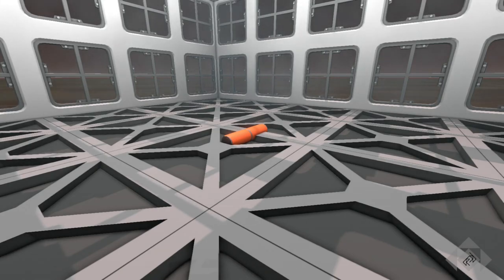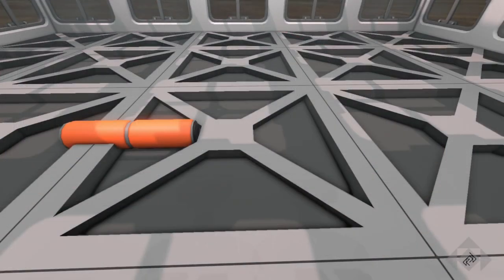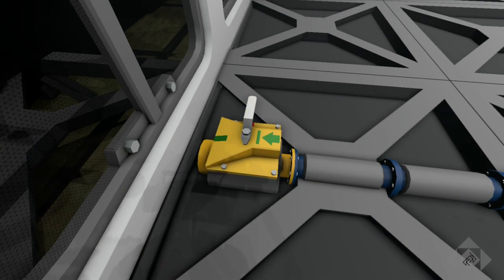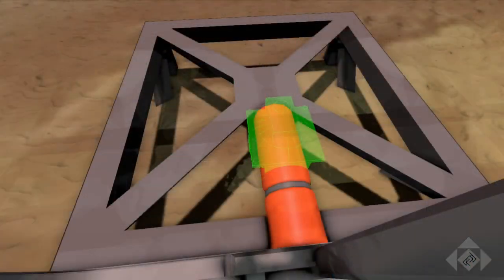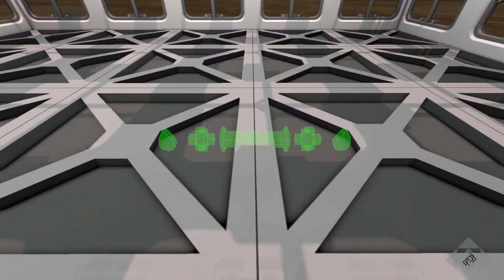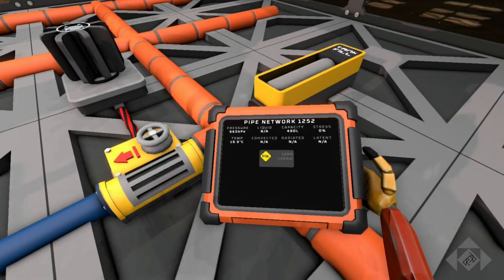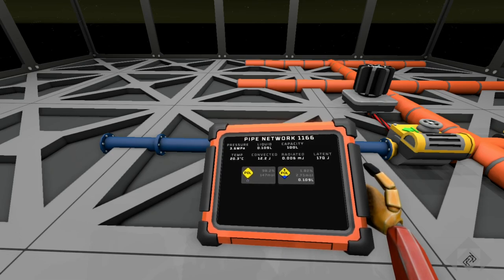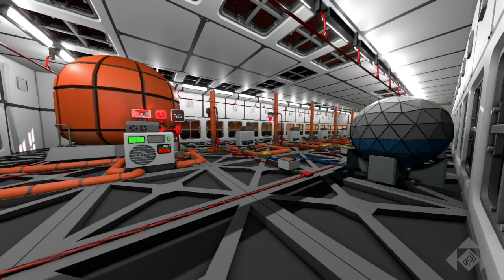Liquids 101, a vulgar Beakman's World parody - Stationeers Update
Some requested it, I thought it might be fun... so i did it in a way that was most entertaining to ME! J!